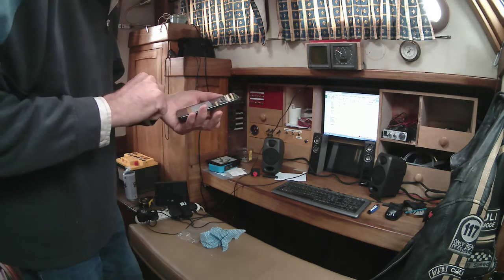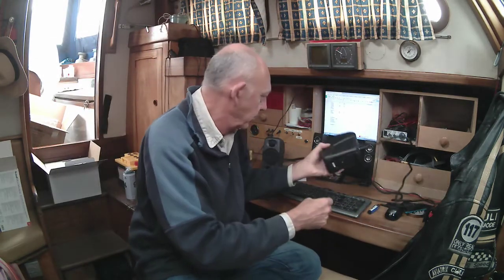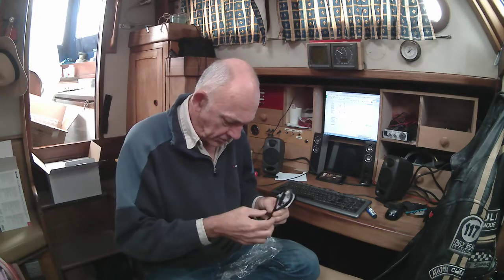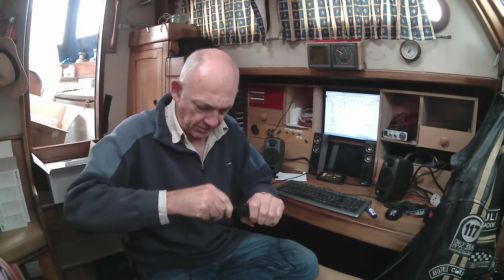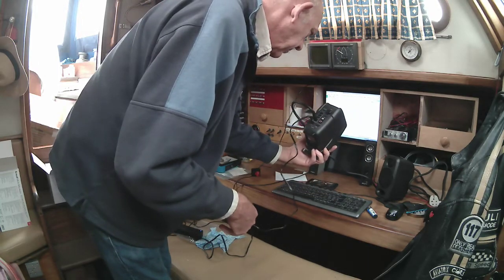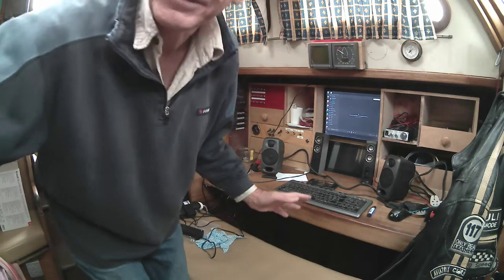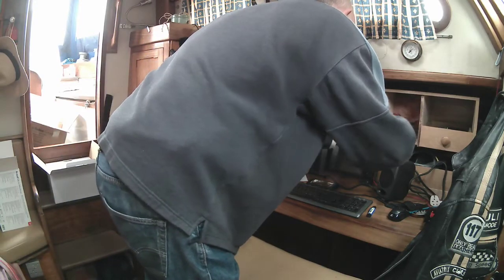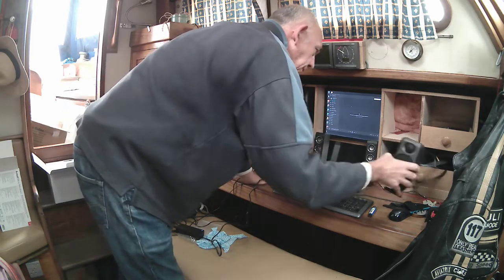iLoud Micro Monitors ... unboxing, setup and test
Short video about our new studio monitors aboard sv Rolling Stone. Rolling Stone is an Endurance 35 ferrocement cruising sailboat owned by Leon and Loreta Berrange. Leon has been a musician all his life, for the past 15 years he has taught singing at his own Central London vocal school Voxbox. Loreta is an acupuncturist and musician. Together they plan to sail the world making music.